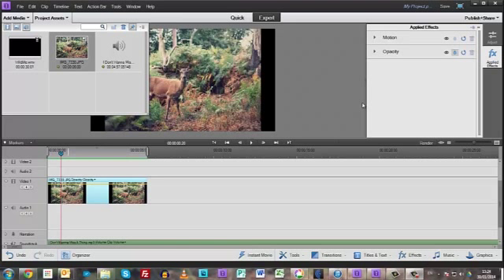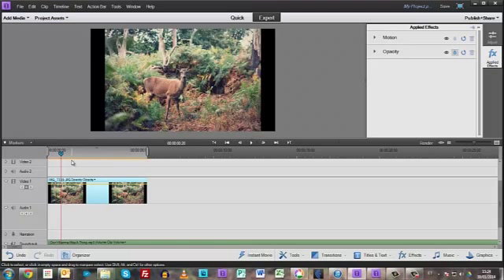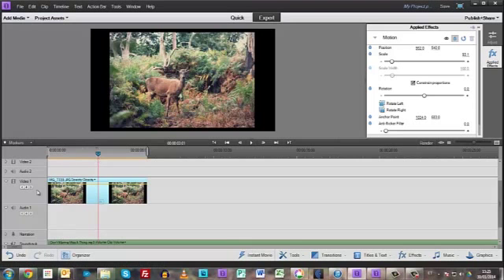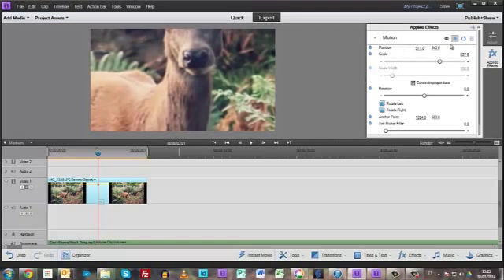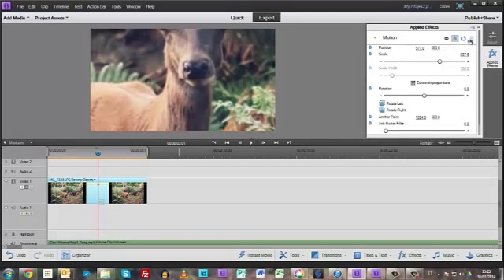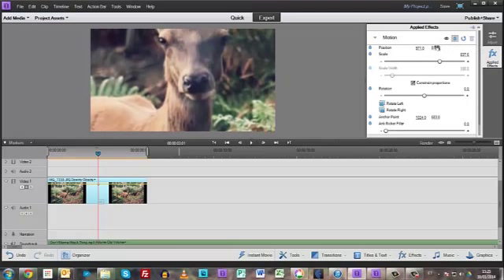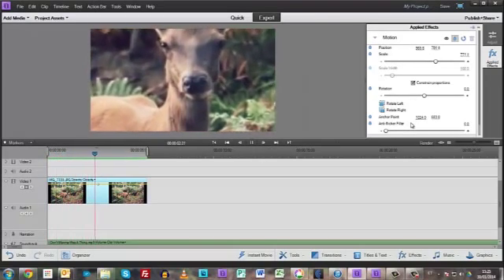Video For Jamie